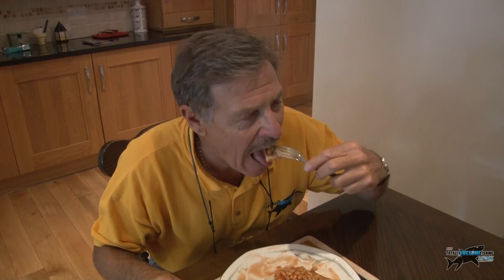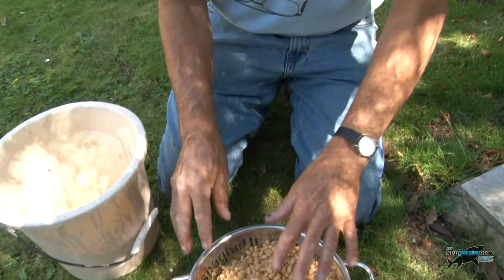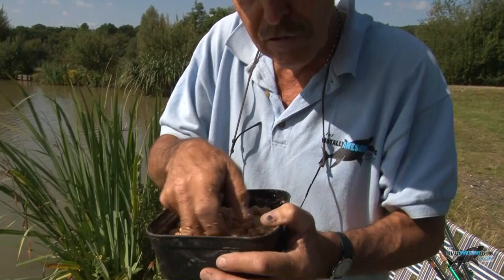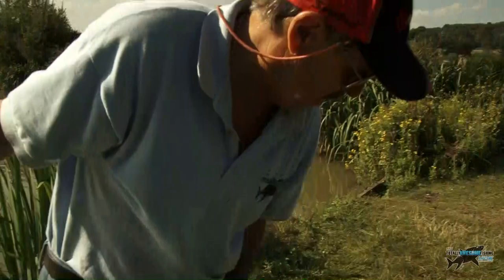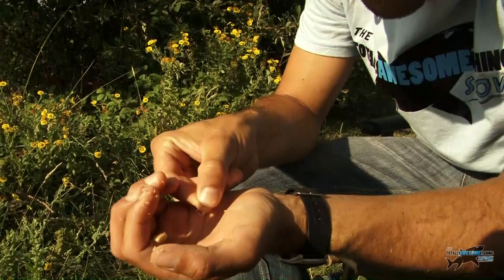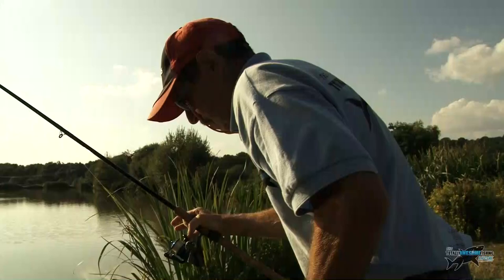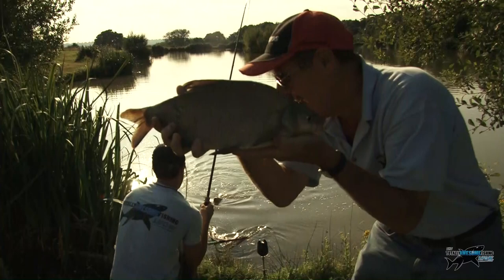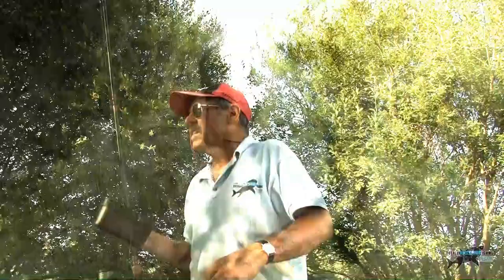OLD SCHOOL FISHING! CARP on BAKED BEANS - TAFishing Show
This episode of The Totally Awesome Fishing Show sees Graeme & Mike Pullen do some OLD SCHOOL CARP FISHING with an old school bait - BAKED BEANS. A simple link leger rig, with an SSG shot and a size 10 hook. This is TOTALLY AWESOME beginners carp fishing at it's SIMPLEST!

▬▬▬▬▬▬▬ SOCIAL MEDIA ▬▬▬▬▬▬▬

▬▬▬▬▬▬▬ ABOUT TAFISHING ▬▬▬▬▬▬▬

▬▬▬▬▬▬▬ TAOUTDOORS ▬▬▬▬▬▬▬